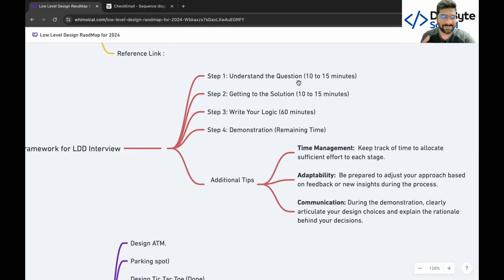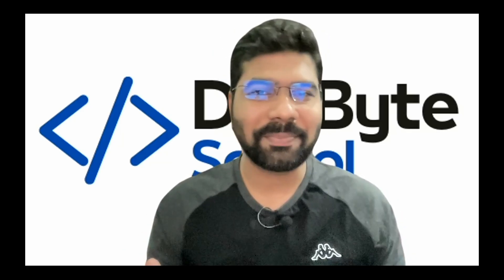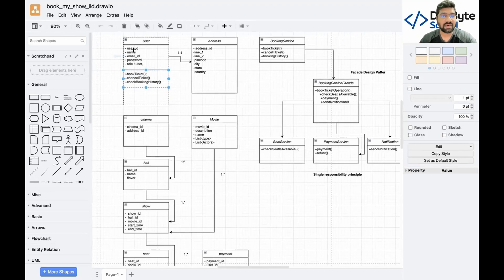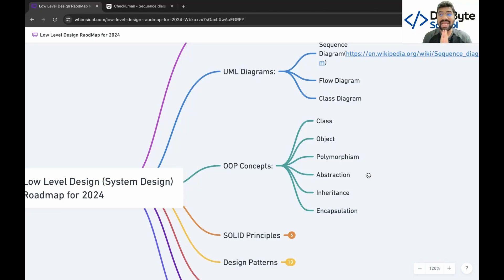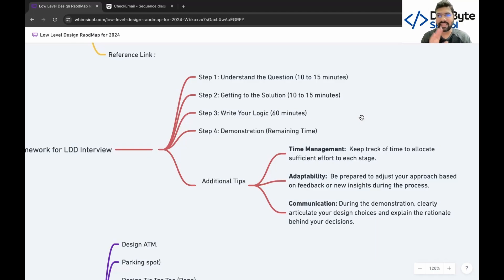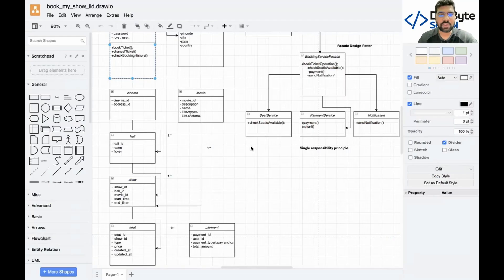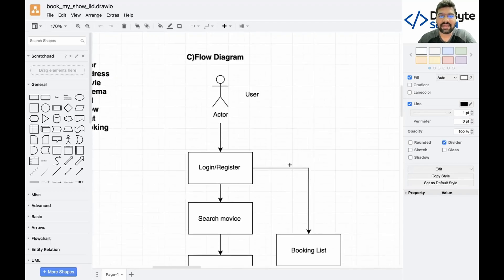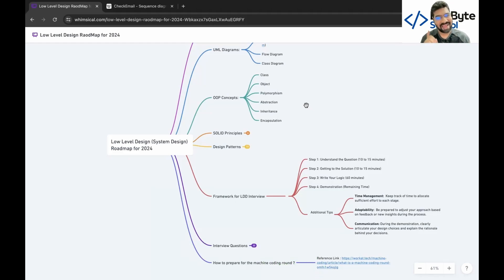Complete Low Level Design (System Design) Roadmap for 2024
🚀 Welcome to the ultimate guide for Low Level Design (System Design) in 2024! In this comprehensive video, we delve deep into the intricacies of Low Level Design and unveil a roadmap that will unlock the future for you.

The world of system design is constantly evolving, and staying up-to-date is crucial for success. This detailed roadmap, designed specifically for 2024, ensures that you have all the necessary knowledge and skills to excel in this field.

What You'll Learn:
We explore various key concepts, frameworks, and tools utilized in Low Level Design. From understanding the fundamentals to mastering advanced techniques, this roadmap covers it all. You'll gain expertise in system architectures, data structures, algorithms, and much more, all tailored for 2024's technological landscape.

Our expert instructors guide you through real-world examples and case studies, ensuring a hands-on learning experience. You'll learn how to analyze system requirements, architect scalable and efficient solutions, and optimize performance. Additionally, we'll cover essential considerations such as security, maintainability, and scalability in the design process.

Course Highlights:
1. Programming Languages: Java, Python & C++
2. UML Diagrams: Sequence diagram, User case diagram, Class diagram
3. OOP Concepts: Class, Object, Polymorphism, Abstraction, Inheritance, Encapsulation
4. SOLID Principles: Single Responsibility (SRP), Open-Closed (OSP), Liskov Substitution (LSP), Interface Segregation (ISP), Dependency Inversion (DIP)
5. Design Patterns: Singleton, Factory, Abstract Factory, Observer, Builder, Decorator, Adapter, Strategy, Facade
6. Framework for LDD Interview:
   - Step 1: Understand the Question
   - Step 2: Getting to the Solution
   - Step 3: Write Your Logic
   - Step 4: Demonstration
   - Additional Tips: Time Management, Adaptability, Communication
7. Interview Questions: Design ATM, Parking spot, Snakes & Ladder, Book My Show, Elevator System, Vending Machine, Hotel Management, Ola/Uber (Car Pooling), Car Rental, LinkedIn, File Systems, Cricbuzz, Type Head, JIRA, Rate Limiter, Splitwise, Messaging Queue, Distributed Cache, Battleship game, Design Tic Tac Toe
8. How to prepare for the machine coding round?

Don't miss out on this opportunity to gain a competitive edge and make an impact in 2024. Get ready to unlock the future and make a lasting impact in the world of technology!

📘 Ready to elevate your development experience? Let's get started!